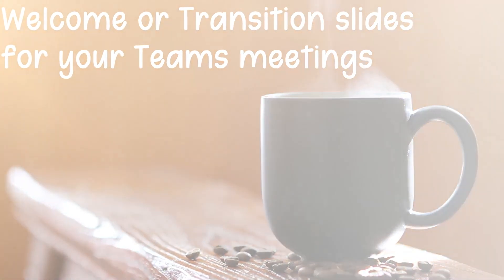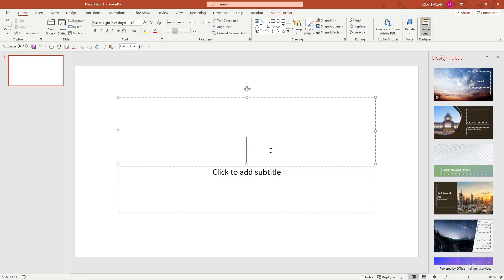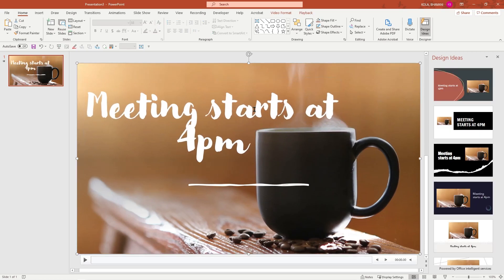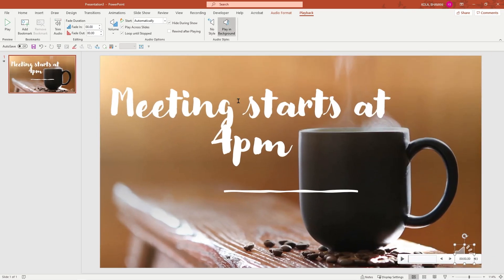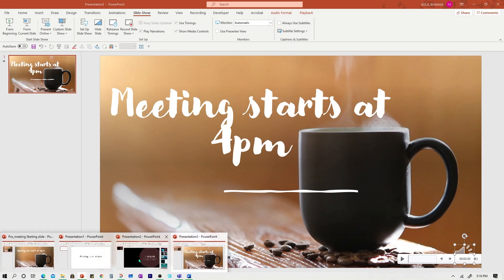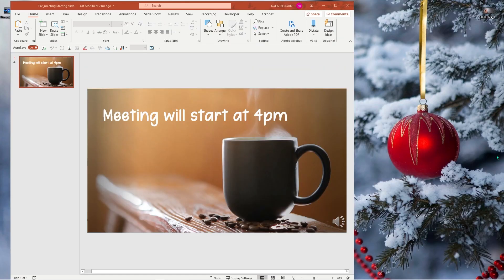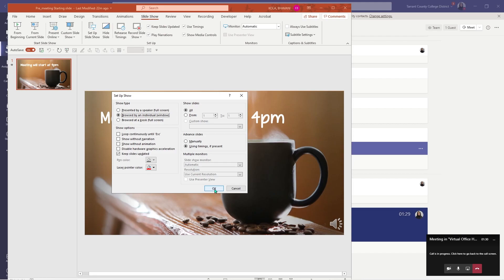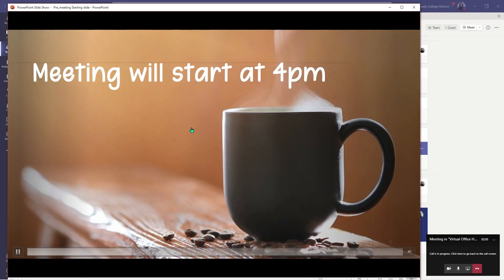How to take a break during Teams meeting using PPT slides.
Here is the link to download the animated slides.
0:00 Intro
0:24 Creating animated slides.
3:27 How to present the slides in Teams meeting